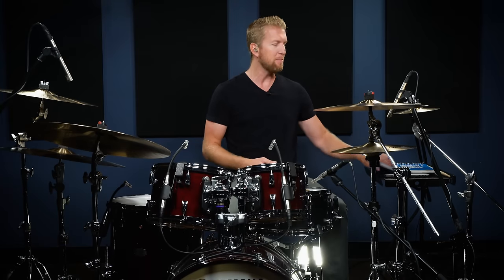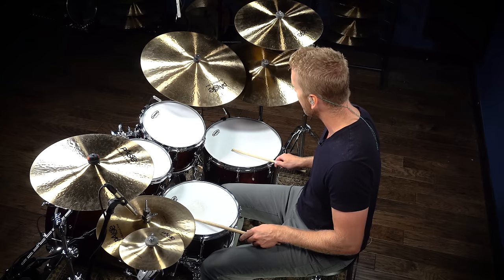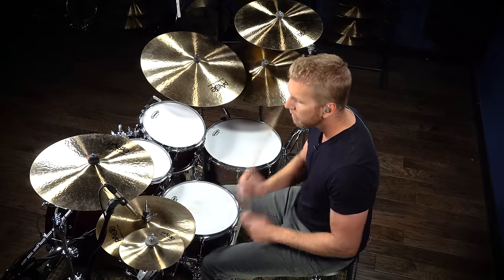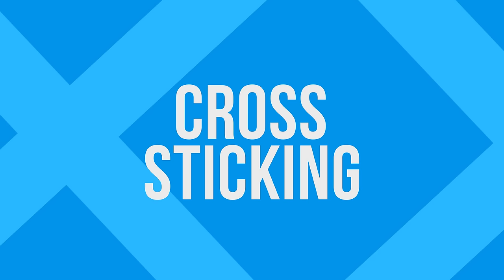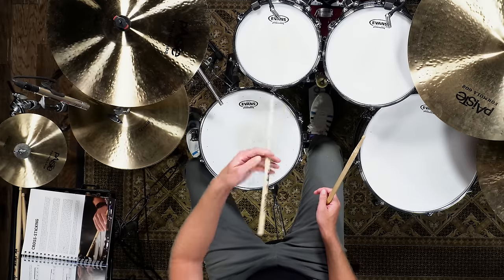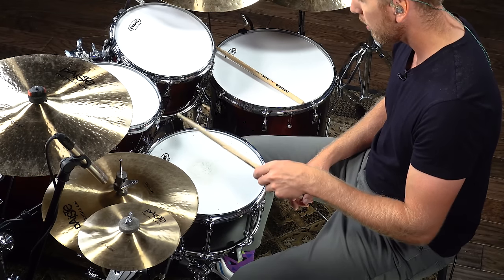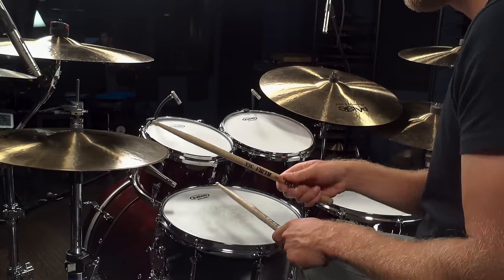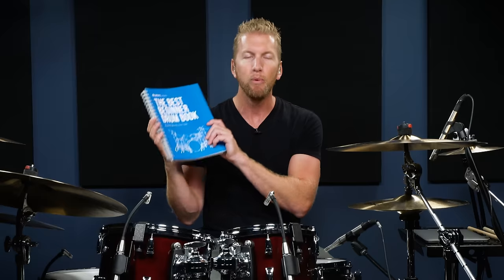5 Beginner Drum Techniques You Must Know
This exercise is an excerpt from The Best Beginner Drum Book – a 210-page guide to help get you started on the drums and take your playing to the next level. We cover a TON of different topics we think are important for beginner drummers, and today we decided to give you a little sneak peek and talk about FIVE must-know beginner drum techniques that will help you spice up your drumming.